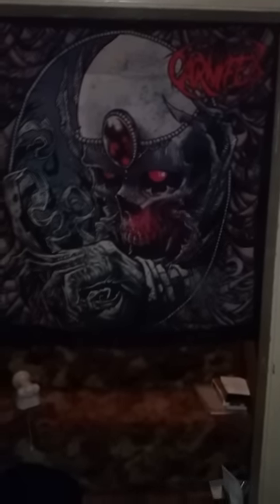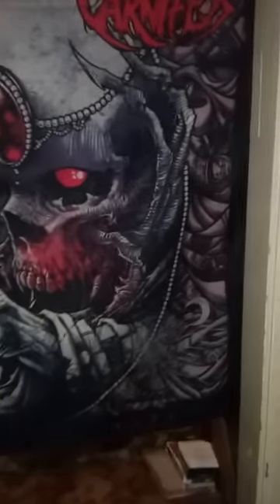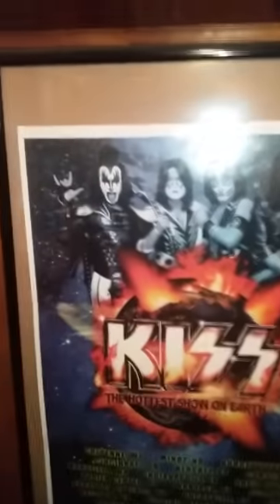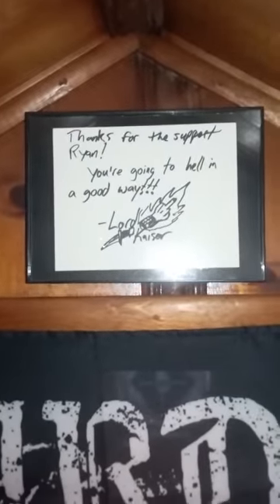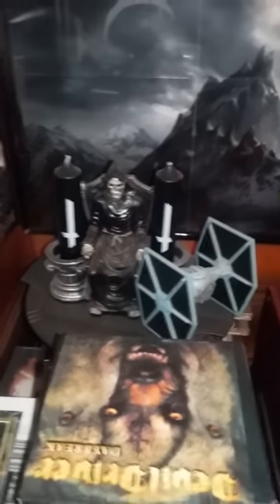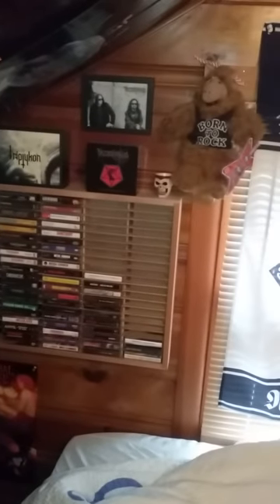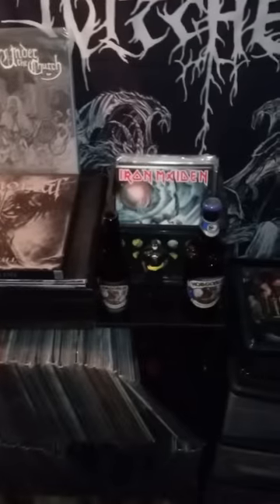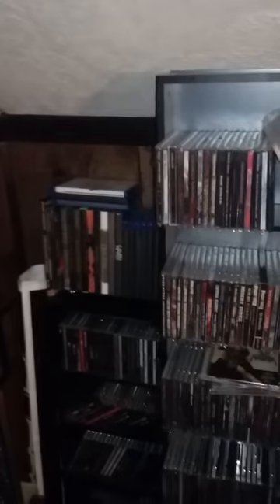Room Tour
Finally I felt it time to do this, sorry it's not the greatest camera work lol